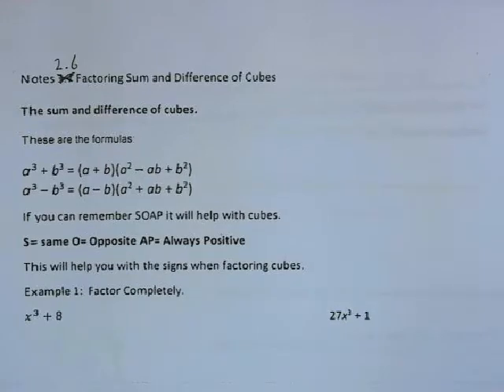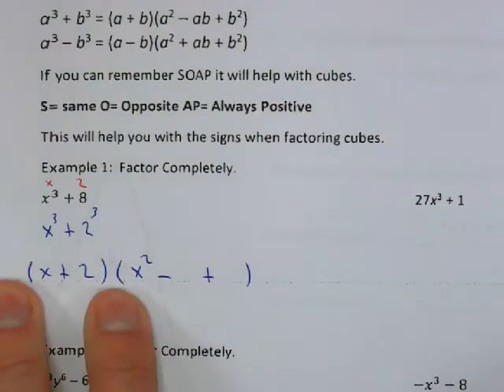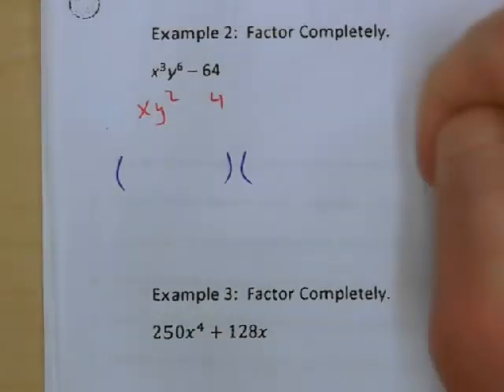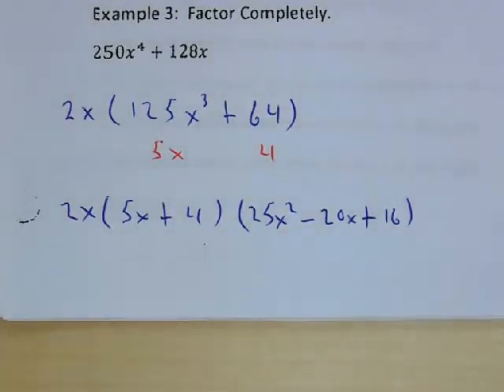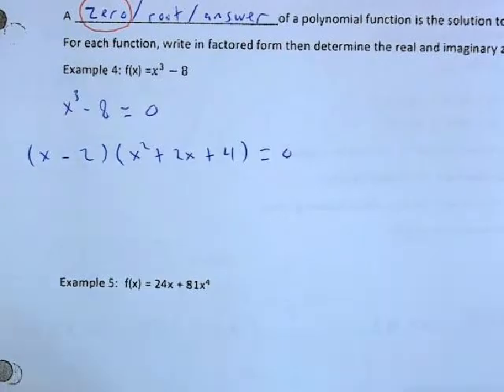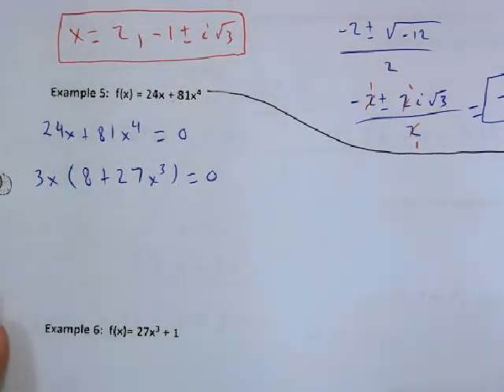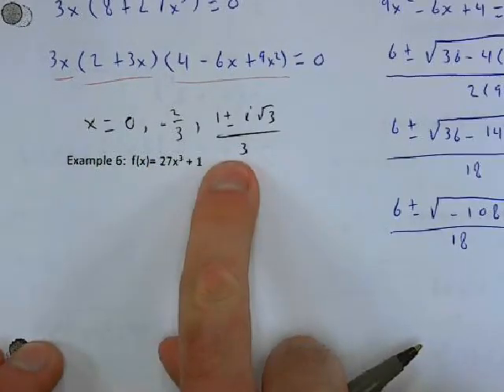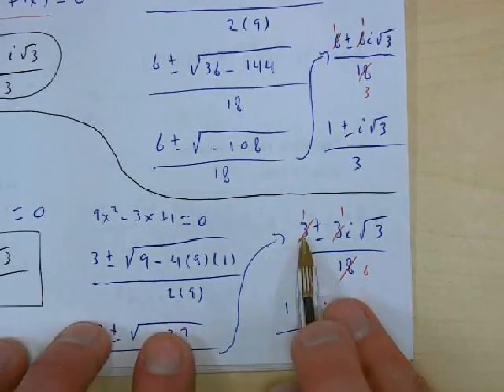Notes 2 6